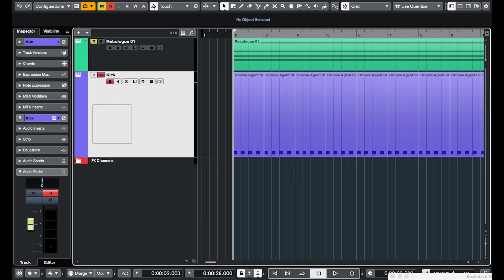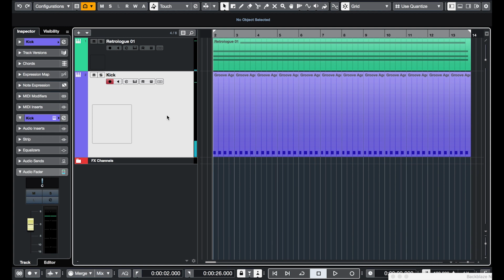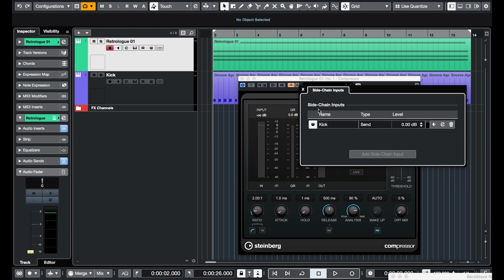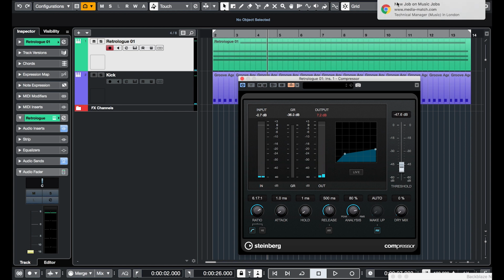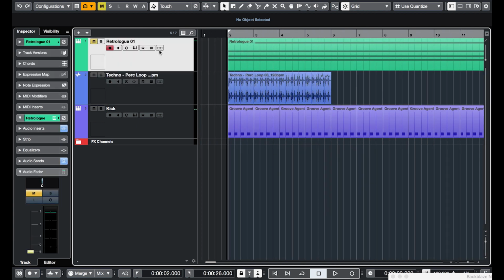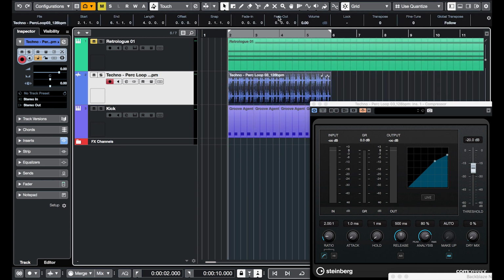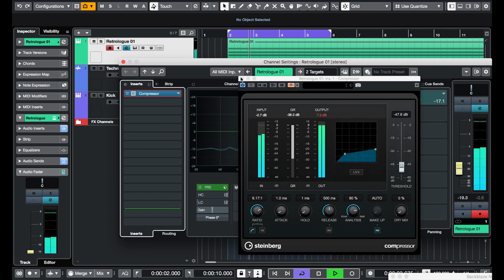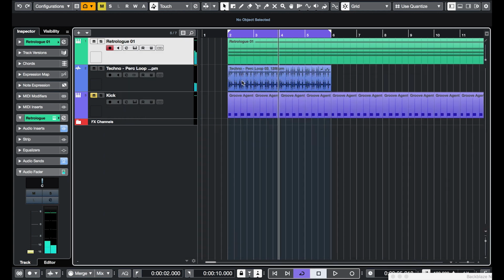Studio Sessions: Sidechaining Compression in Cubase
Studio and Technical Manager Alex Hollingsworth runs you through sidechaining compression in Cubase, with useful tips used by top producers in several genres.